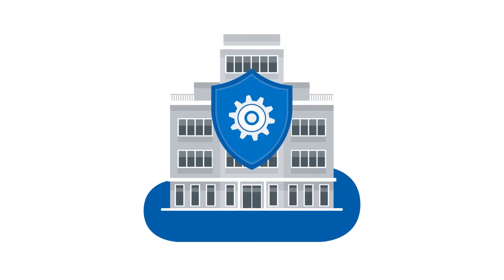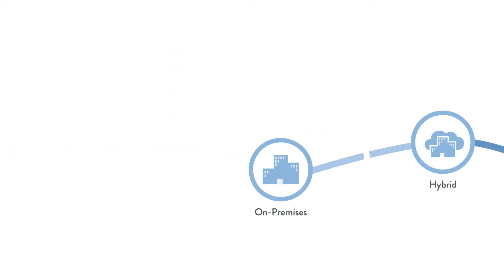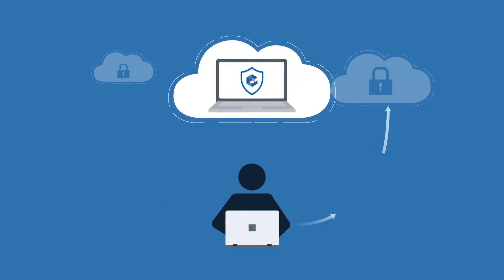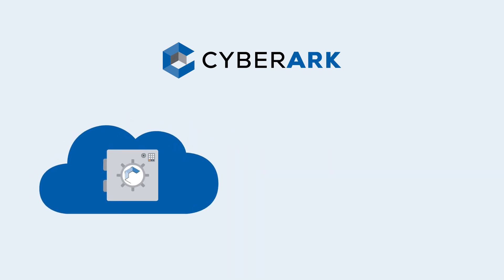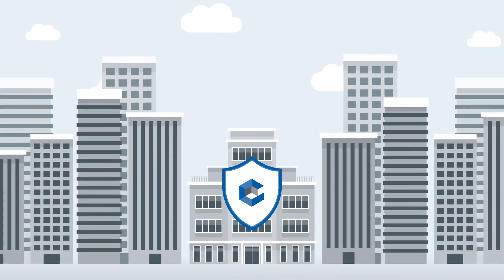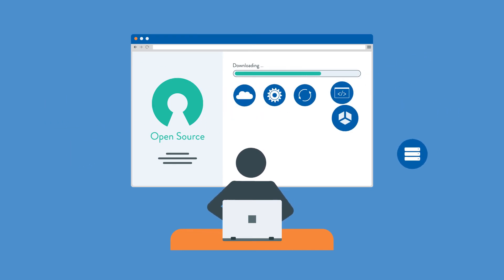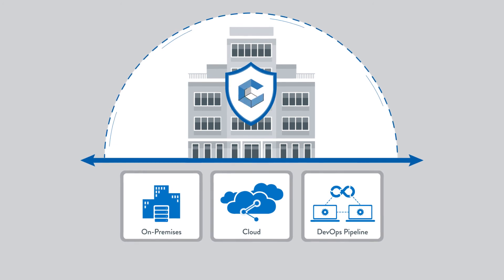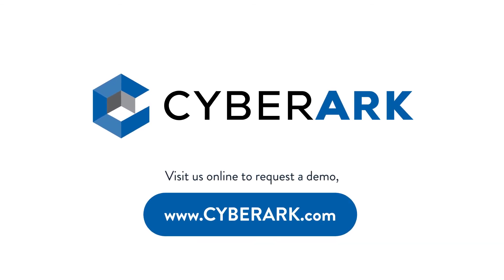Securing the Cloud with CyberArk Privileged Access Security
Learn how CyberArk can help you secure privileged access credentials and secrets used by people and applications across clouds and CI/CD pipelines.

The cloud can help you increase agility and accelerate the pace of innovation, but it also introduces new security challenges. CyberArk Privileged Access Security solutions can help you protect cloud workloads and infrastructure, at each stage of your cloud journey, whether you are developing native-cloud applications, introducing DevOps or building a hybrid cloud.